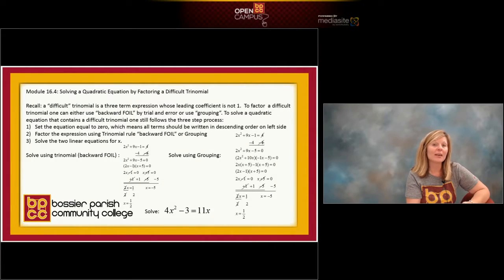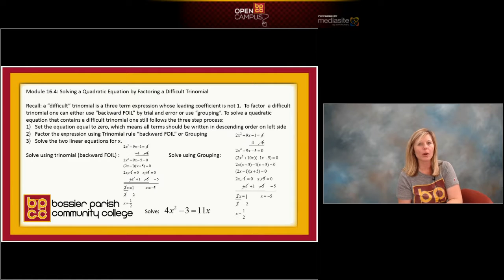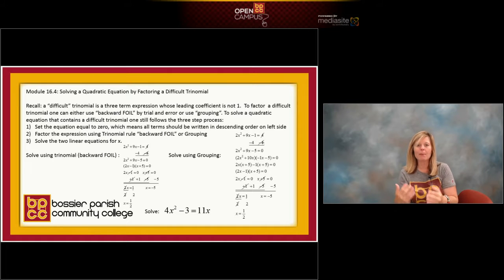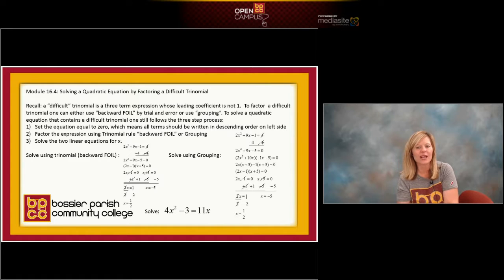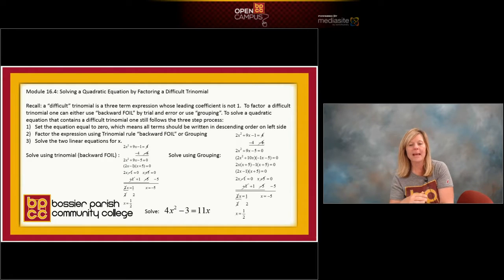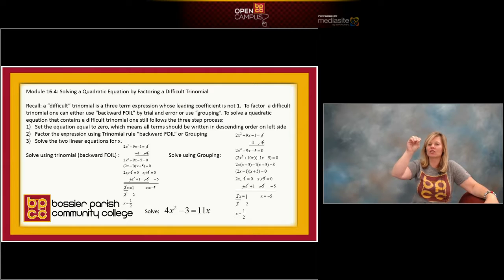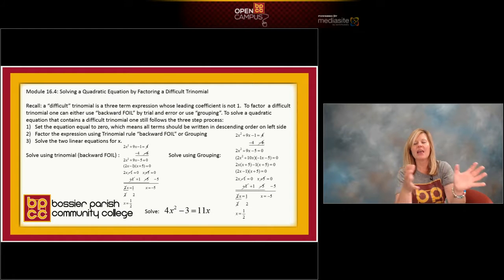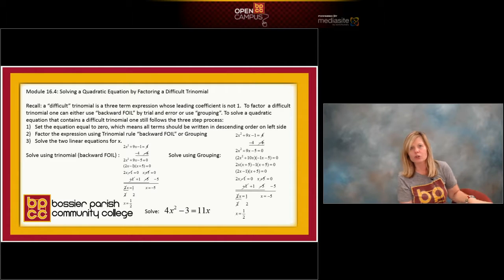16 4A Solve Quadratic Equations by Factoring a Difficult Trinomial